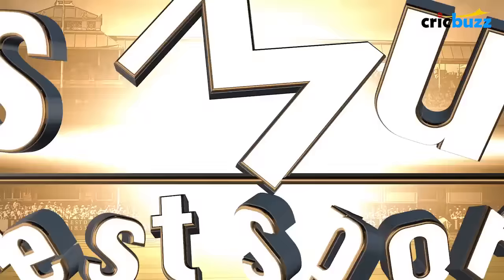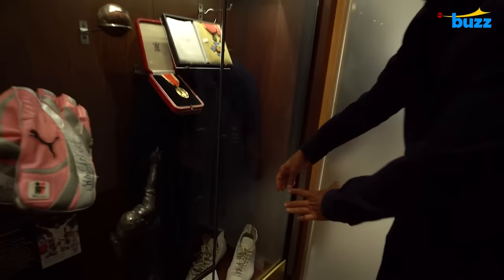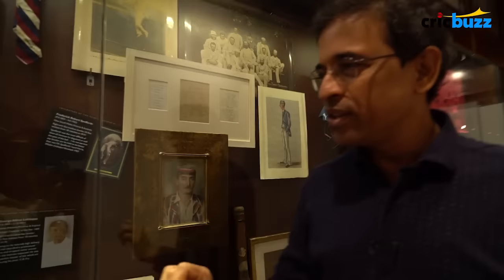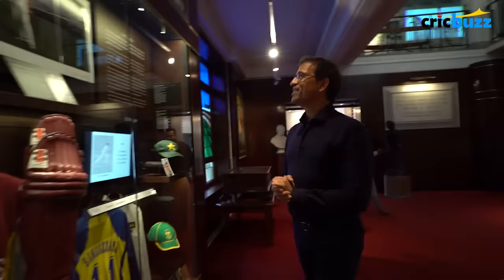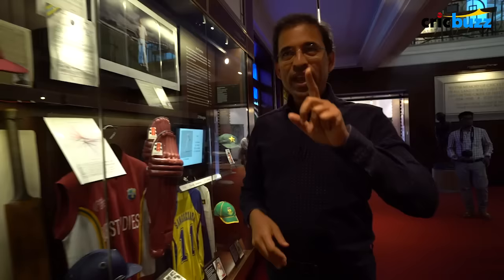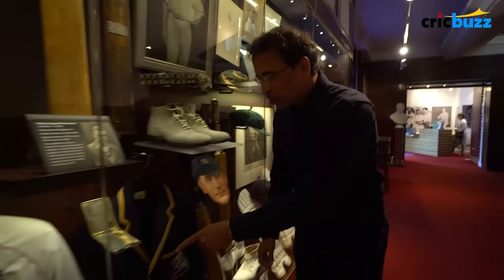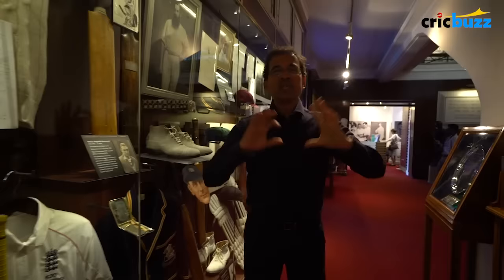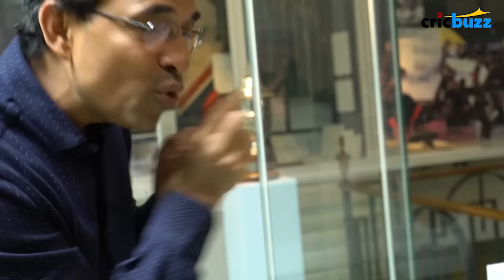Tour de Lord's - The Home of Cricket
Sit back, relax and let Harsha Bhogle take you around the most iconic stadium in the cricket fraternity, the place that's commonly called the home of cricket - Lord's Cricket Ground in England.